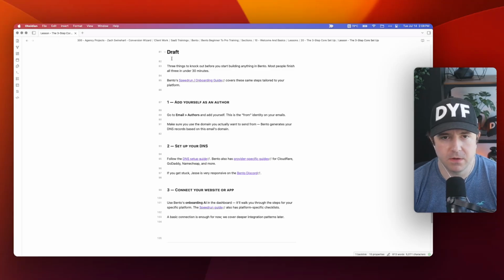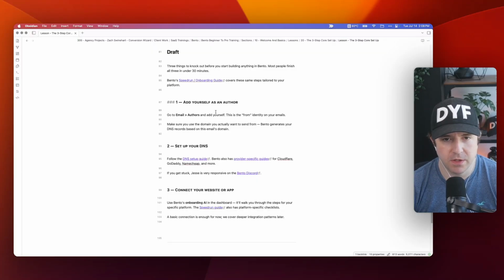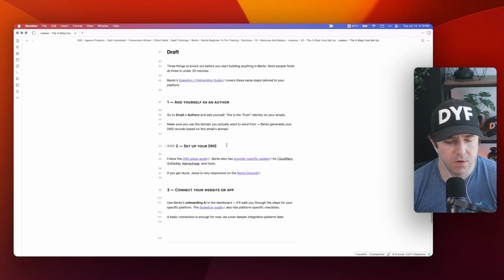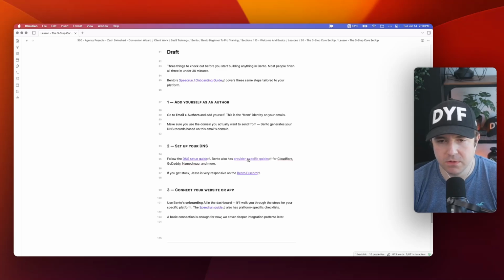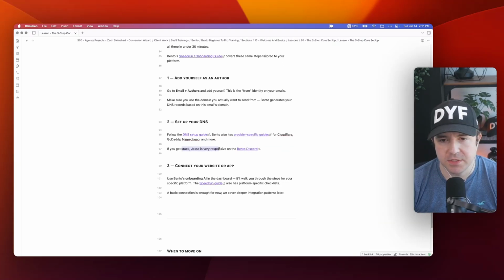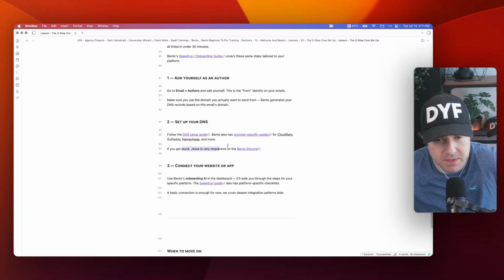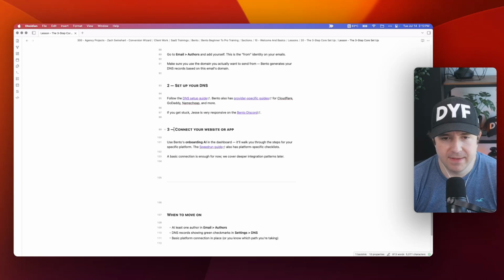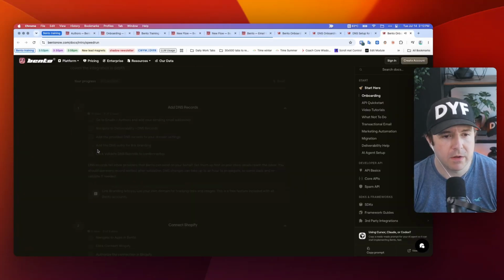Bento Training | The 3-Step Core Setup for Sending Email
Set up Bento the right way before you send a single email. This lesson walks through the three setup steps that unlock email sending and automatic event tracking.

In this lesson:
- Add yourself as an author and archive the sending addresses you won't use
- Follow the DNS setup guide to authenticate your domain, with paths for Cloudflare, GoDaddy, and Namecheap
- Understand that only your DNS host matters, even if you buy your domain somewhere else
- Connect your website or app using the Speed Run checklists for WordPress, WooCommerce, and Shopify
- Turn on automatic visitor and event tracking so Bento knows what people do on your site

Part of the How to Use Bento training series, taking you from beginner to pro.